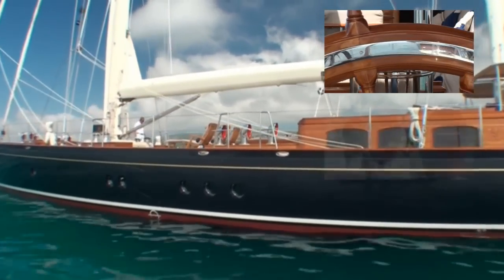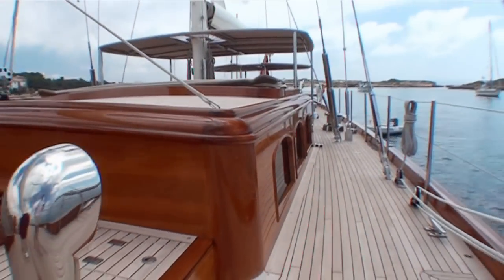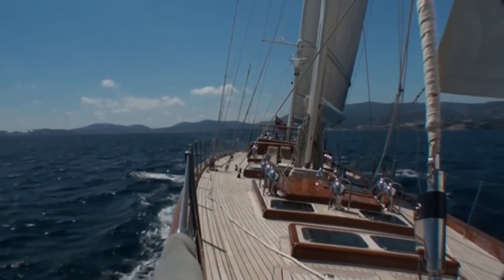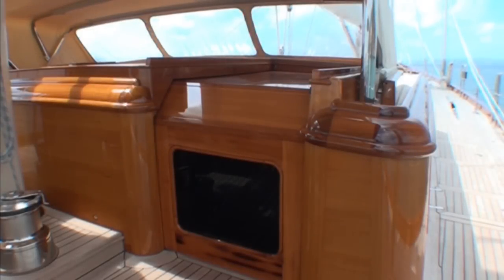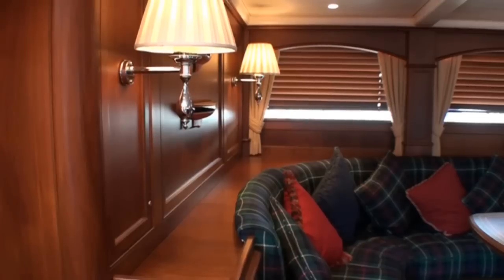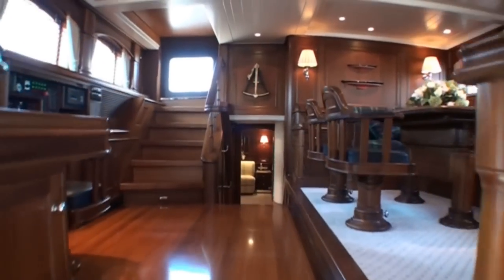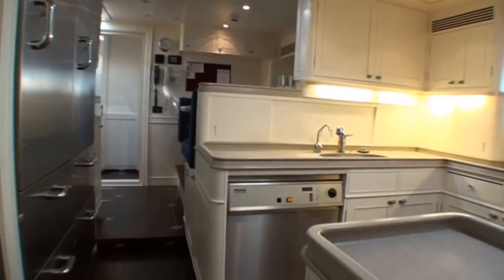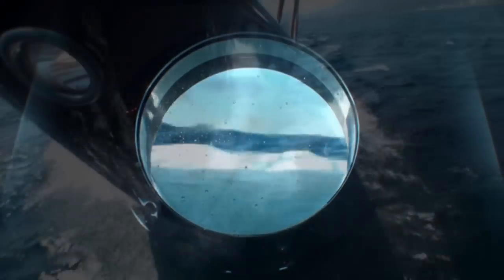Luxury Sailing Yacht SY Huckleberry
Newly renamed SY Huckleberry this video was produced to demonstrate this beautiful yacht for a sales promotion. The yacht sold shortly after this video was produced.